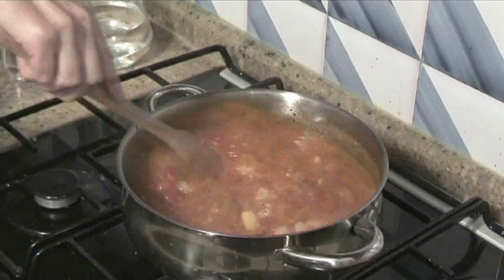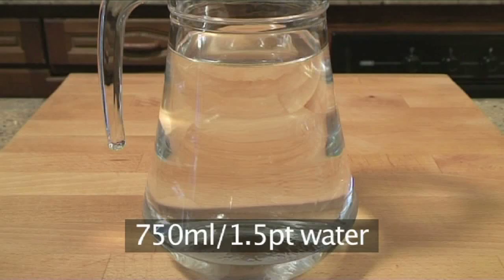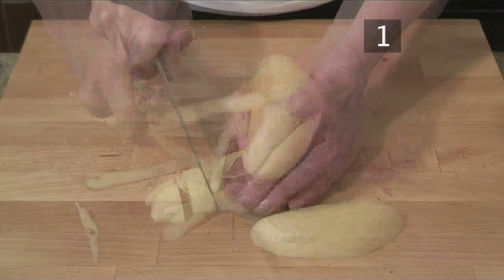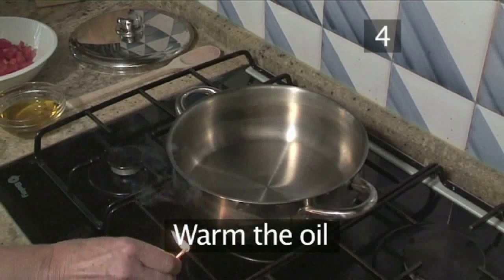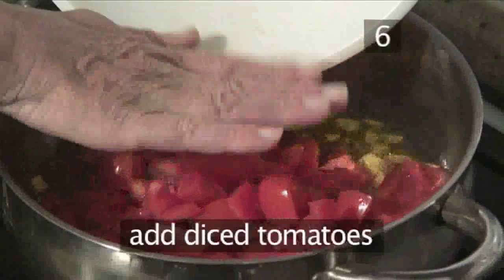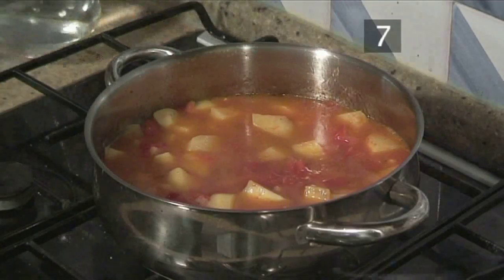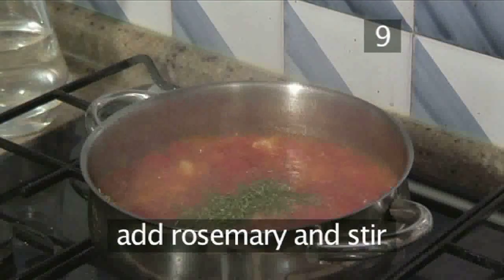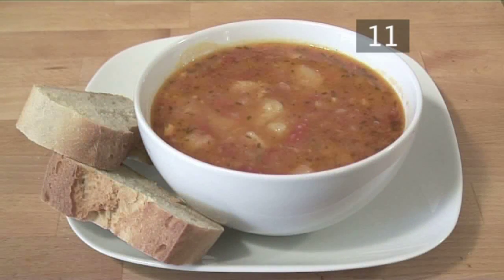How To Make Potato, Tomato And Rosemary Soup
Potato, Tomato and Rosemary Soup Recipe. This hearty vegetarian soup is guaranteed to satisfy hungry guests during any season of the year. Try serving it with some fresh, crusty bread! Delight in our Potato, Tomato and Rosemary Soup recipe.